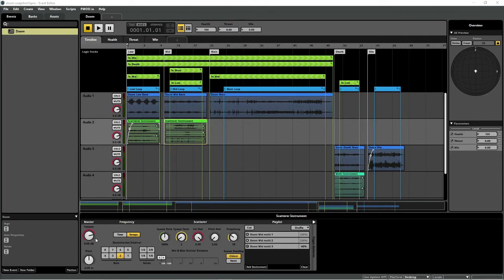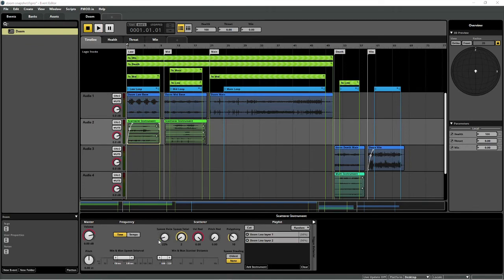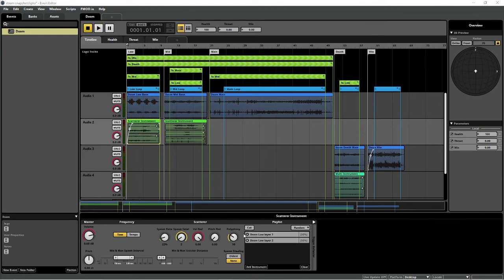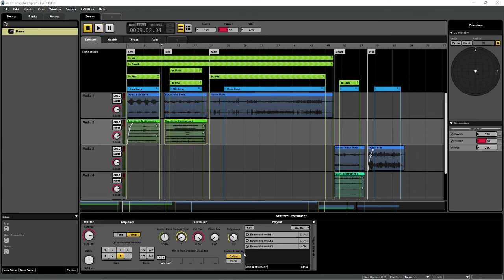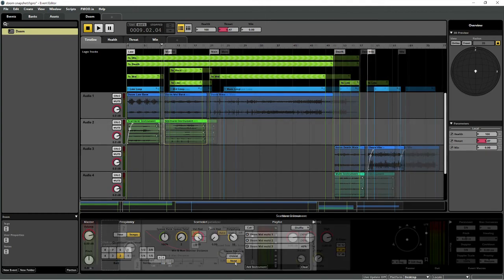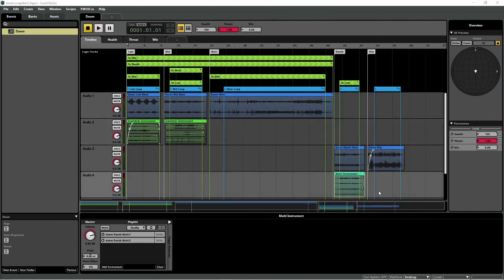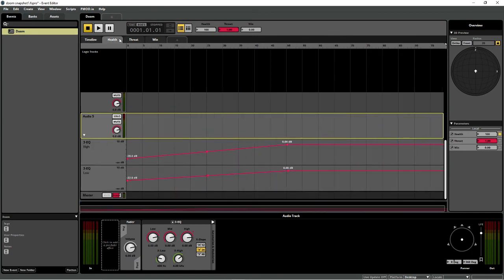Night Terrors - FMOD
Hey everyone! The theme of the Music Weeklies challenge this week was to do a piece that evokes imagery of the game series Doom! I chose to base my piece on the "orchestral" music found in the original Doom games that can quite often be very atmospheric and suspenseful. I played many hours of the original and new Doom games. They are still one of my favorite games to play!

In the video I talk about scatterer instruments and touch a little bit on audio track routing. What I did in this video does have other methods that achieve the same results and I'll make a video about that in the future.

Follow MusicWeeklies on Twitter for more challenges and while you're there, check out what everyone else is doing too!